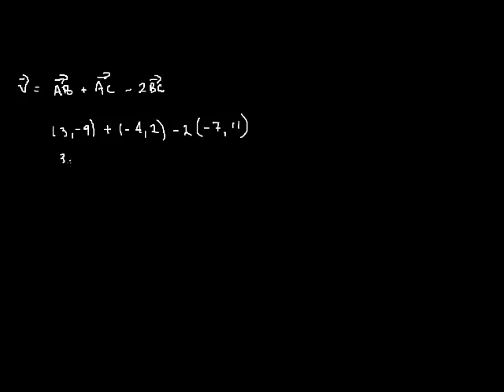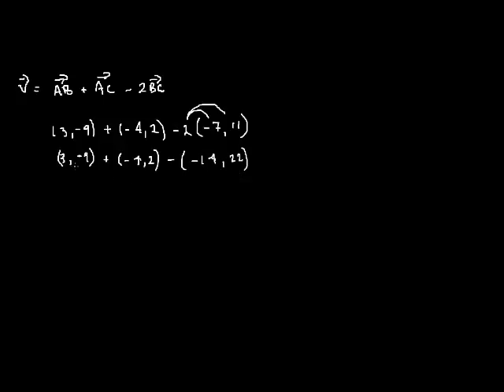Quiz 2 #3 c)